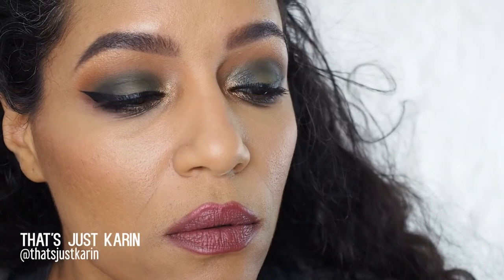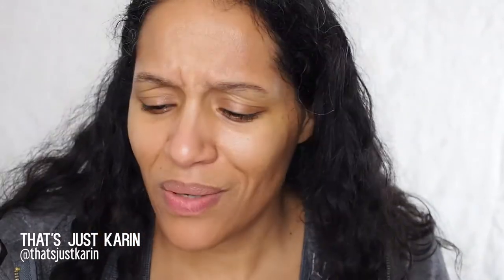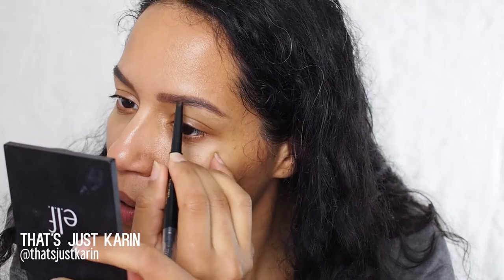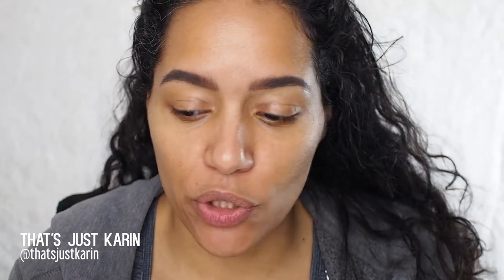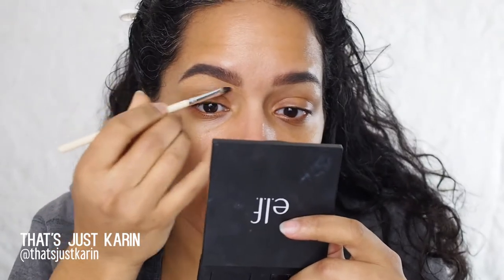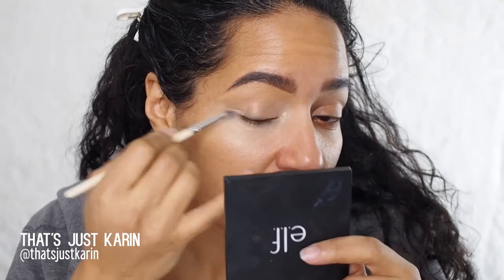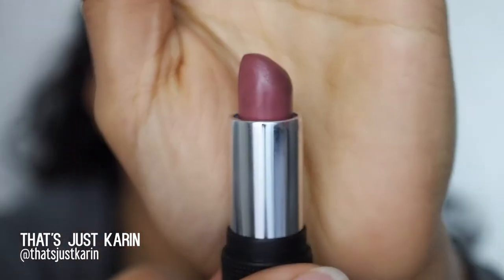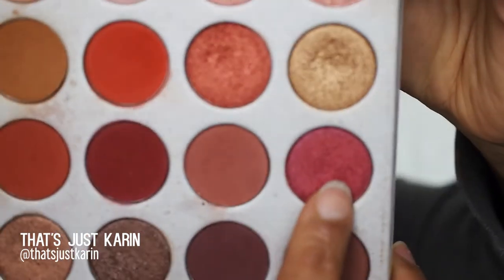JACLYN HILL Pan That Palette GRWM Green Smokey Eye Look • Facebook Live Poll & More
Okay, this was the 2nd green tutorial I did out of the 3 in March lol... But I really liked how it turned out. Maybe I should do this more often, doing tutorials focused on one color. What do y'all think? lol

Shea Moisture Eyeshadow Cecilia to set eyeshadow DISCONTINUED
Amazon DuCare Fluffy Blending Eyeshadow Brush

CHECKOUT MY PODCAST!